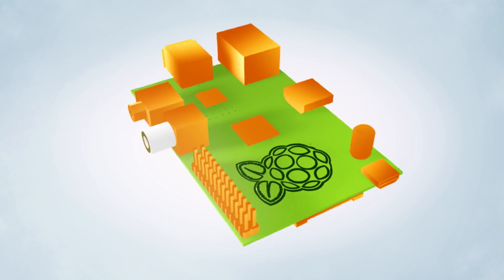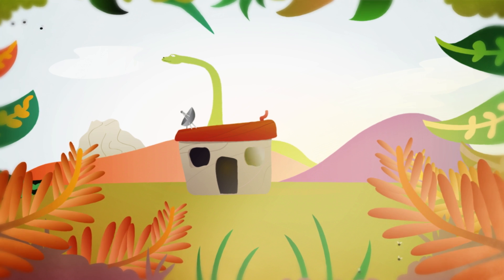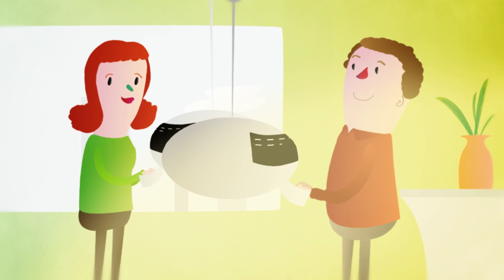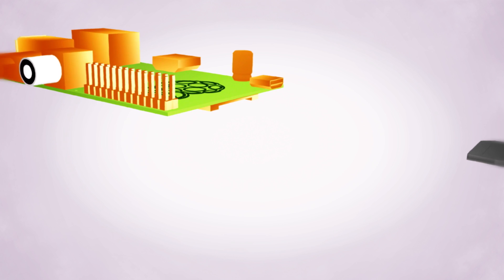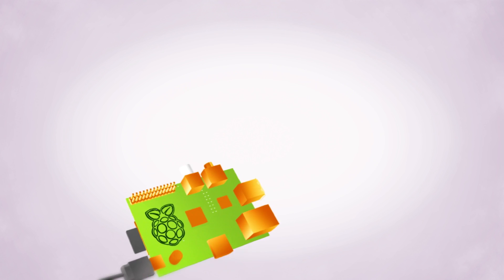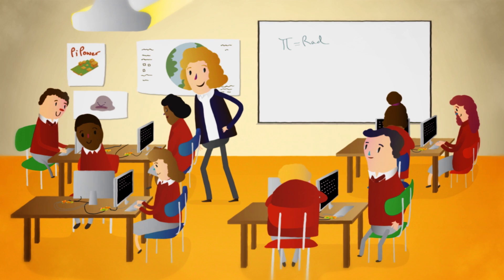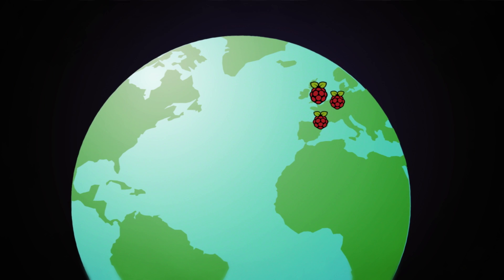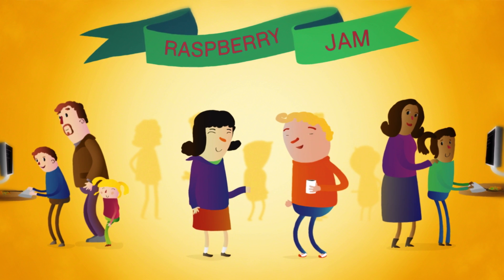What is a Raspberry Pi? (old version)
Made by Saladhouse. Sound Design by Marcus Alexander. Voiced by Amy Mather. A VERY big thank you to Sam Alder, and the whole team at Saladhouse!

Help us reach a wider audience by translating our video content

Do you have a question about your Raspberry Pi? Need advice for your project? Join the conversation on the Raspberry Pi forums

Our publications are available both in print and as free PDF file downloads: